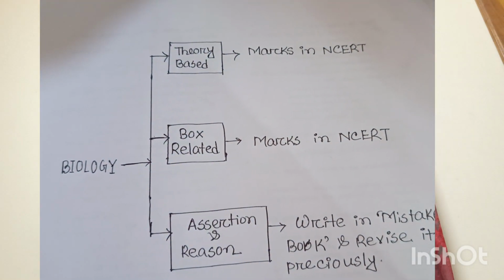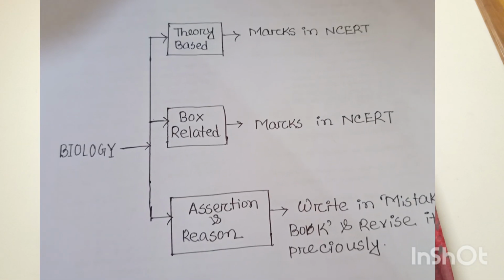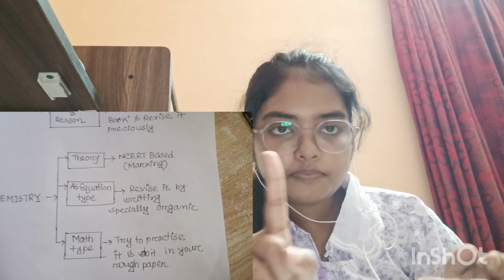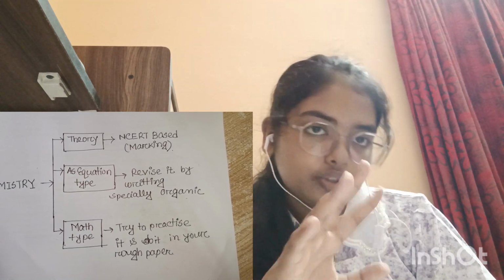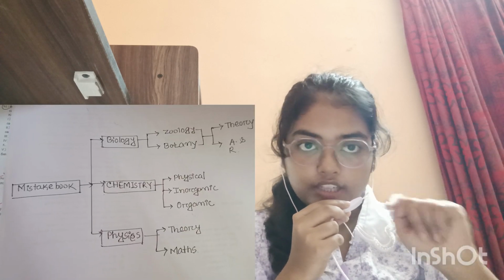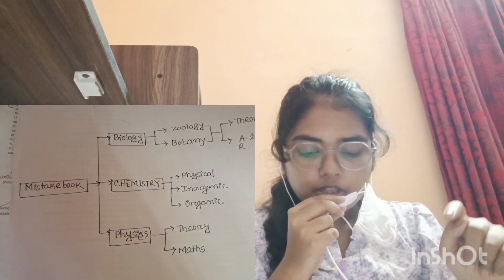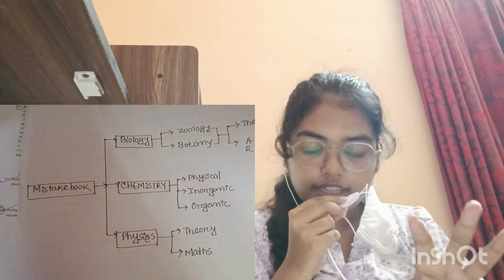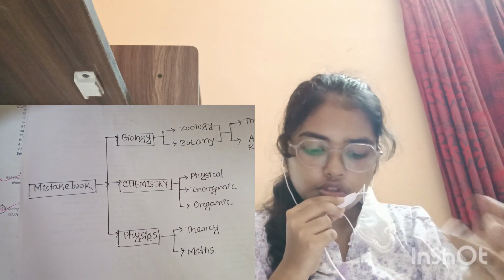CRACK THE NEET CODE❤️ ///. Part 1 : How to Analyse Exam Papers ✅✅🩺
Hi,
so aspirants do not lose hope ever. This is probably the time when you fall into depression, anxiety and the rush for perfection. But i would suggest take a break
technique and a look at my MBBS journey to have a refill of motivation. ❤️.
"You all can do it. 💖"